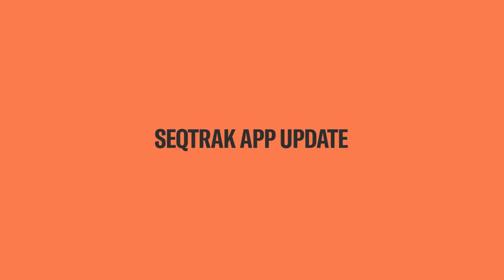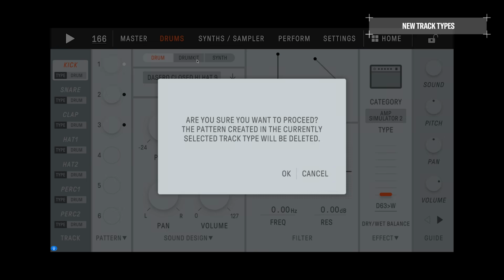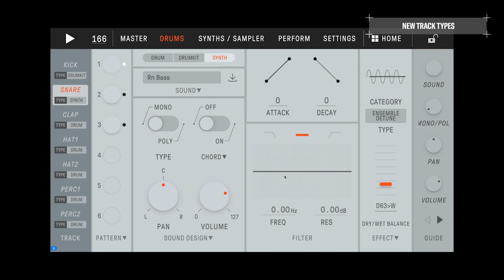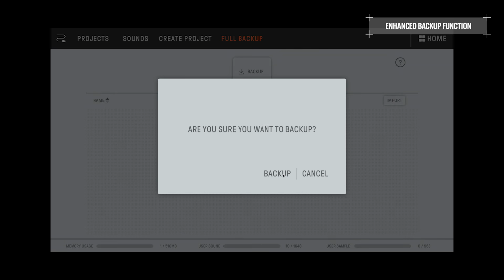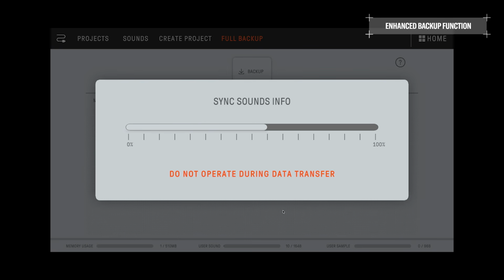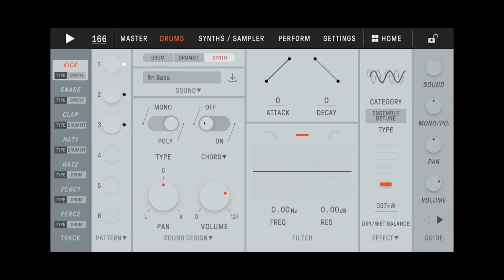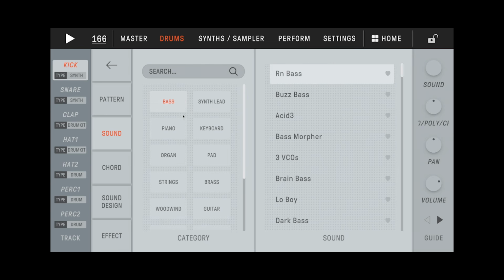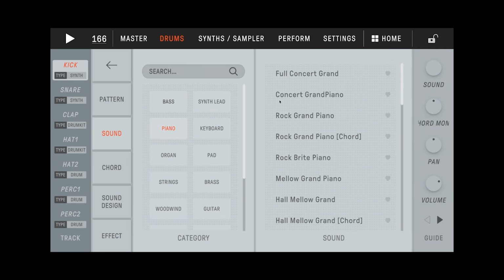Yamaha | SEQTRAK OS v2.0 update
SEQTRAK OS v2.0 brings new creative flexibility and faster workflows for music makers.
This update introduces new Track Types, expanded global controls, and improved app backup functionality to help you capture ideas, customise your setup, and stay focused on creativity.

Key features include:
- New Track Types: Convert Drum Tracks into AWM2 Synth Tracks or combine multiple Drum Tracks into a single Drumkit Track.
- Expanded BARLENGTH control: Now available on Drum Tracks for consistent phrase editing across your project.
- Enhanced ALL knob functions: Make quick global adjustments to Volume, BPM, Swing, Scale, and more.
- SEQTRAK APP v2.0: Improved backup and sound management for safer, more portable workflows.

SEQTRAK OS v2.0 is designed to keep your creative process fast, flexible, and performance-ready.